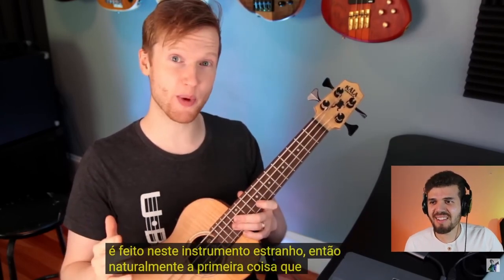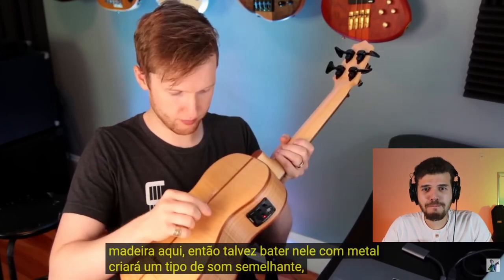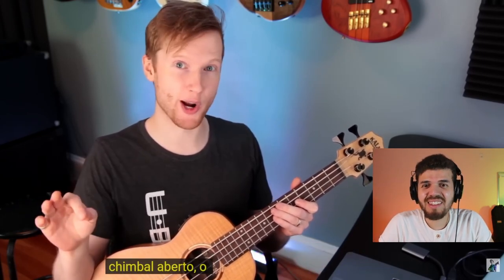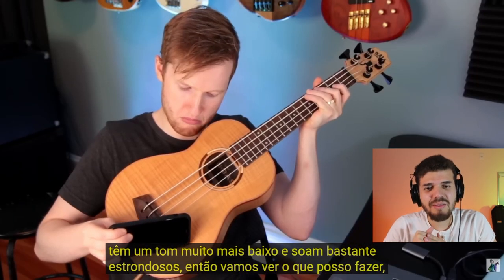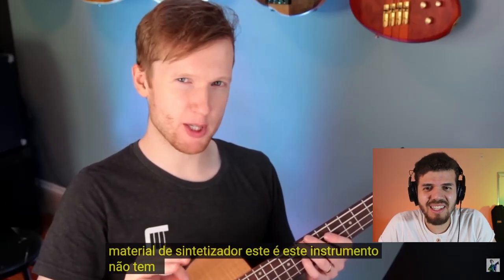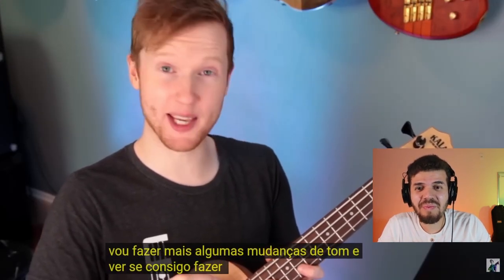Banda de HEAVY METAL mas com apenas um UKULELE BASS | RGCL React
REAGINDO quando fizeram uma MÚSICA COMPLETA (GROOVE para CLASSICO para HEAVY METAL) com apenas um UKULELE BASS

Será que PRESTOU ?

Me diz ai de 0 a 10 qual a nots para essa música féita apenas com um BAIXO UKULELE. Isso mesmo ele produzi BAIXO, BATERIA, SYNT, GUITARRA e BAIXO apenas com sons tirados desse Instrumento

Espero que curtam esse REACT de hoje.

▶EQUIPAMENTOS◀
Zoom H6
E609 Sennheiser
Cabo Santo Angelo
Ring Light
Fone de Ouvido

🔽Se curtiu, já ajuda se inscrevendo e ativando as notificações🔽